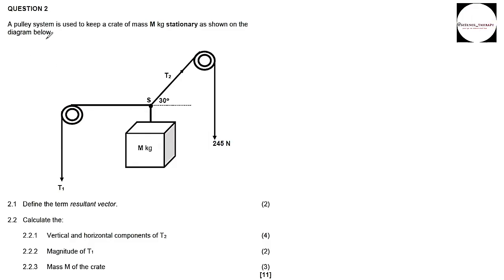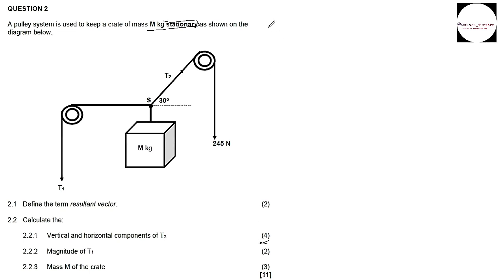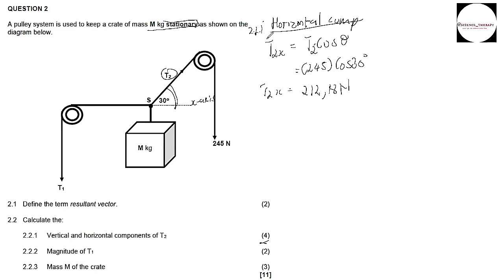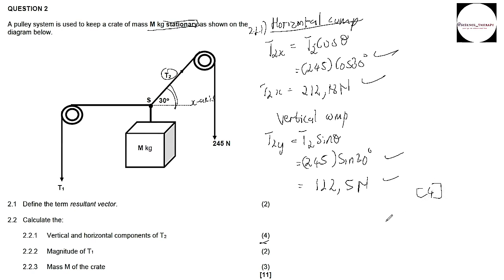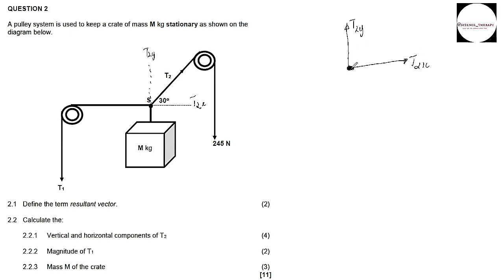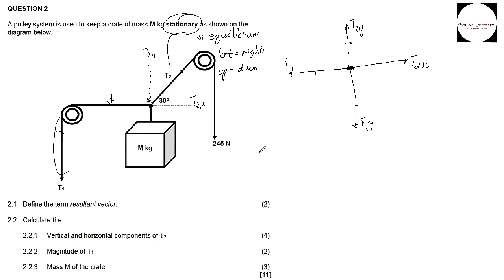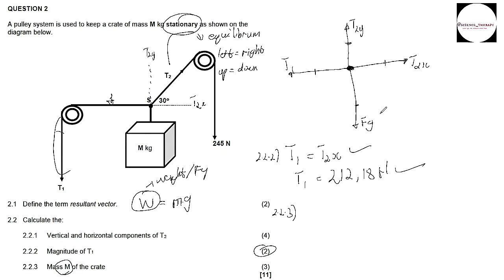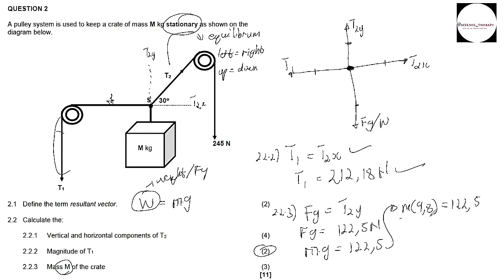VECTORS IN 2D | PART 4 GRADE 11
Here we look at a past exam question on vectors in 2D
definition of resultant vector
drawing a vector diagram(triangle of forces)
calculating the weight using the sine rule